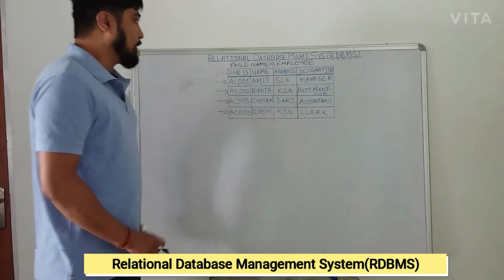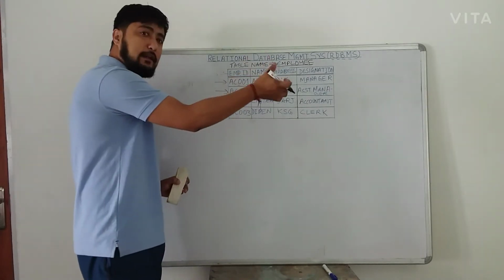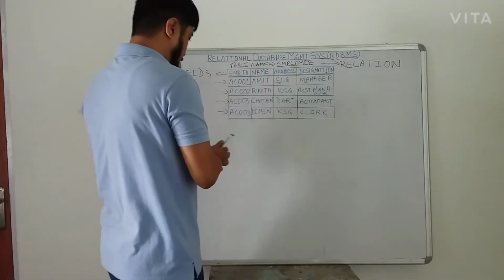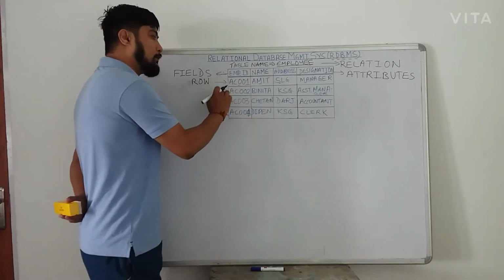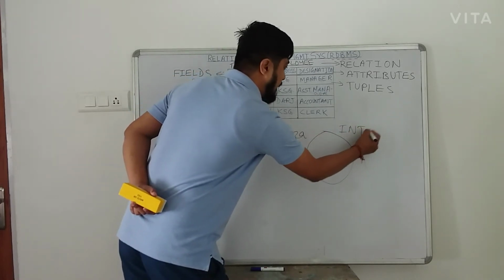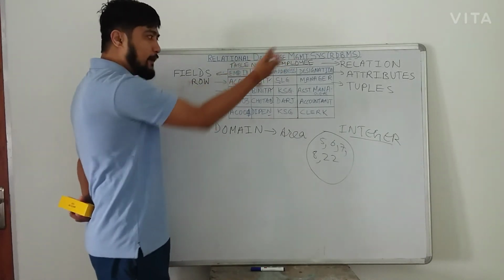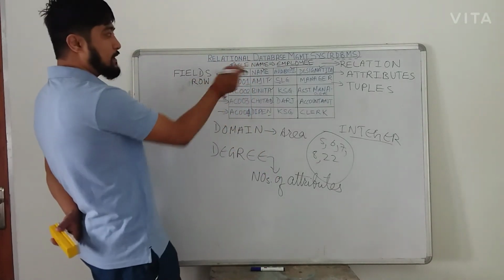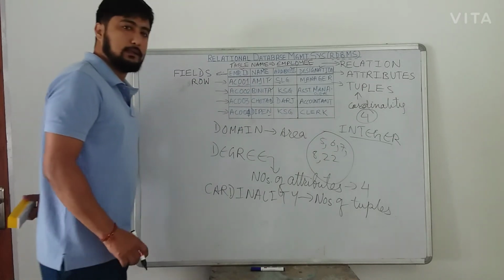RDBMS Introduction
Class XII